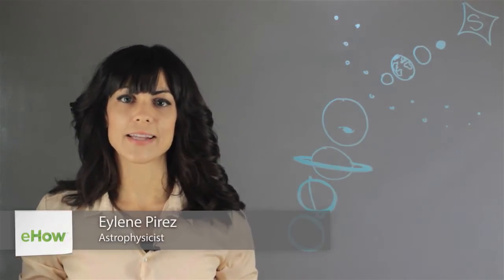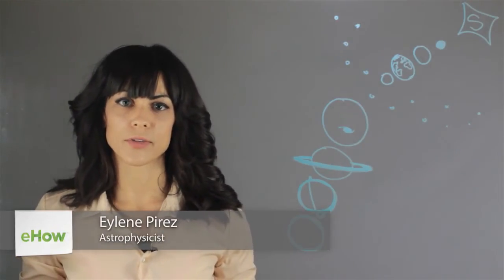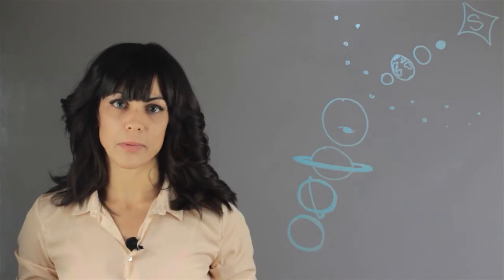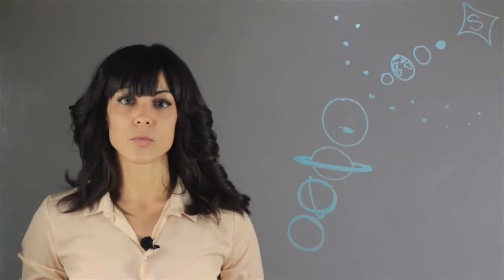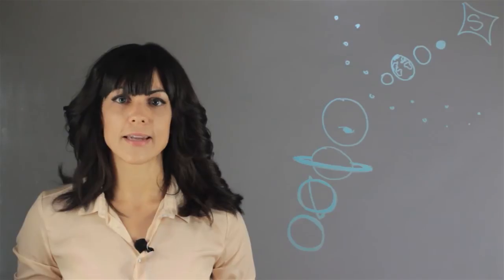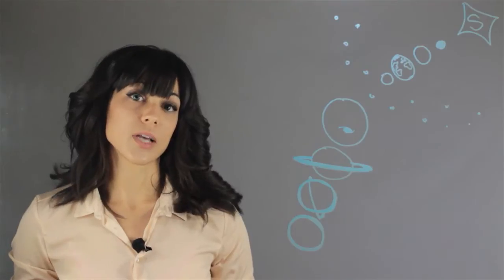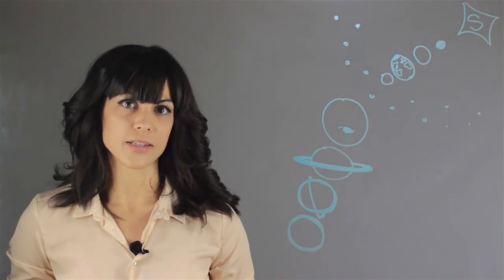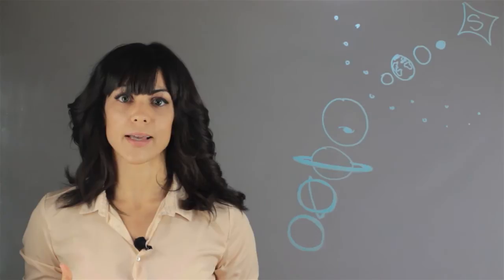The Planets & What They're Named After in Mythology : Astronomy Lessons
The planets were all named after parts of Roman mythology. Find out about the planets and what they're named after in mythology with help from an experienced educator in this free video clip.